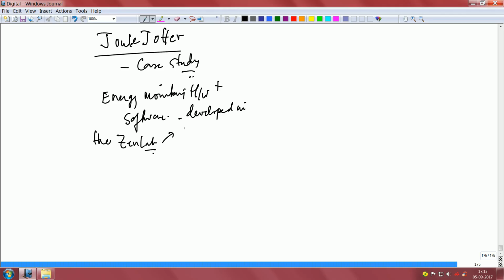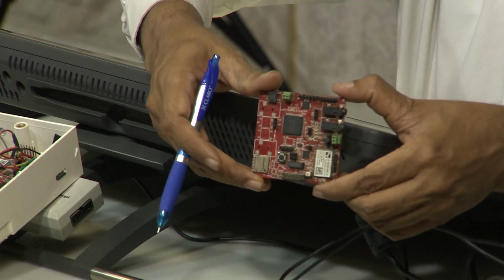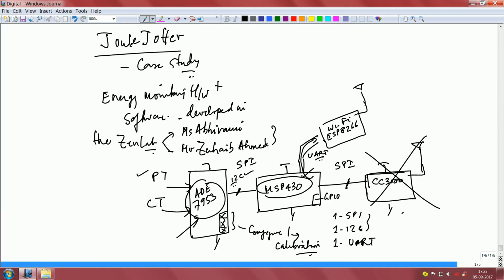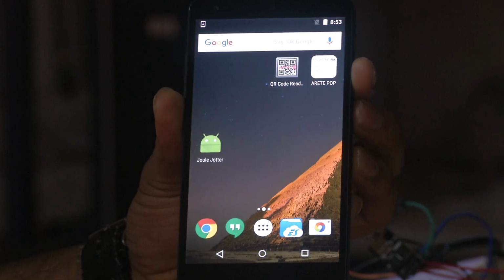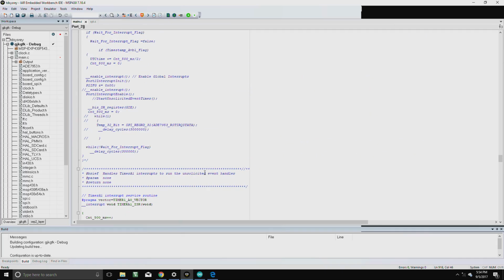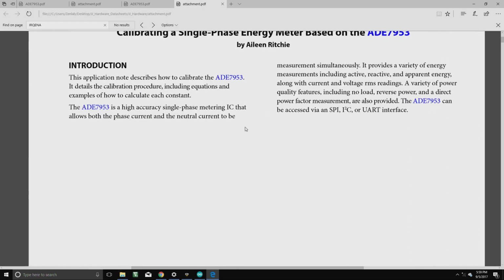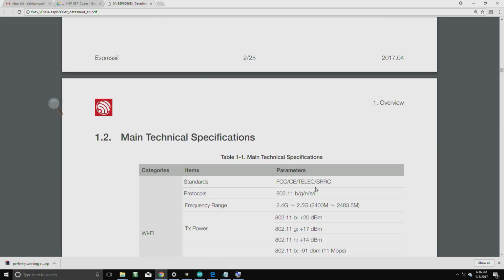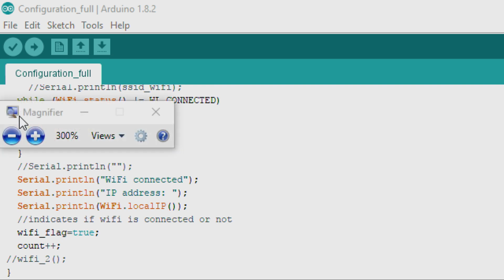Case Study 1 - Joule Jotter